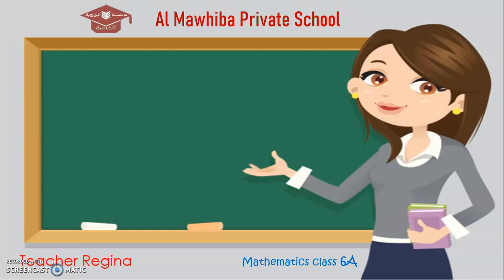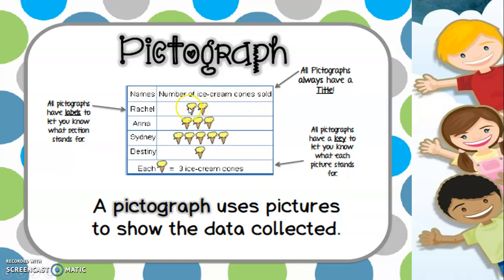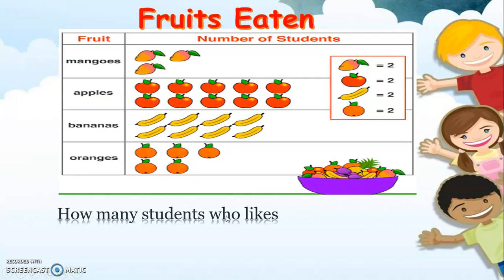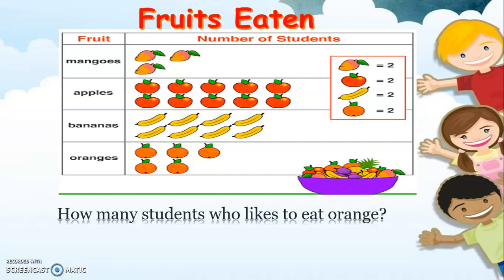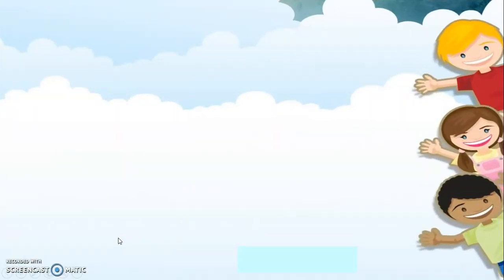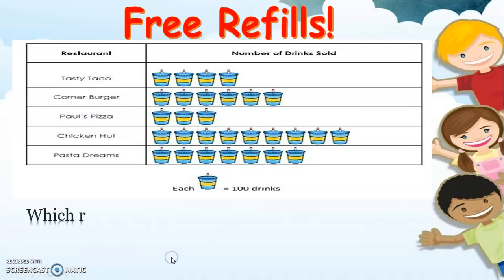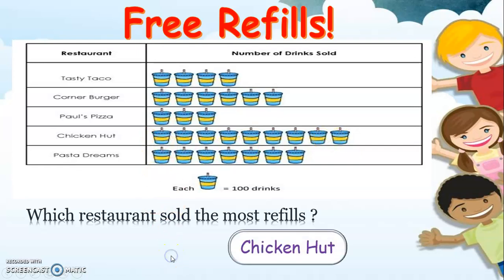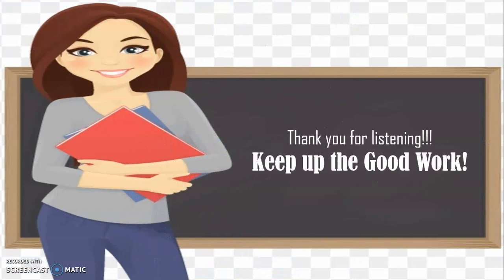Math Grade 6 Pictograph.. T. Regina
Almawhiba Private School